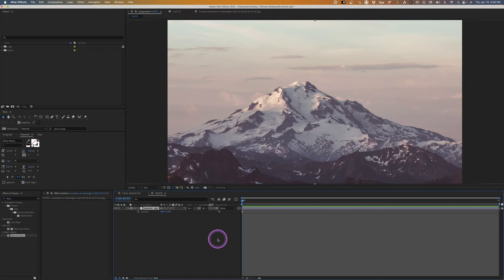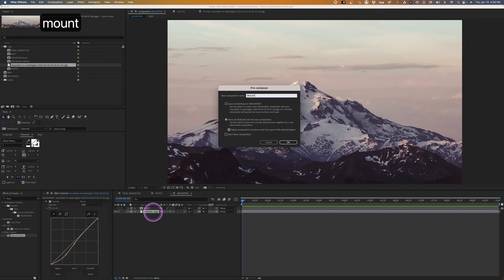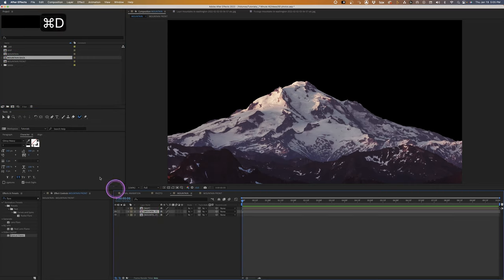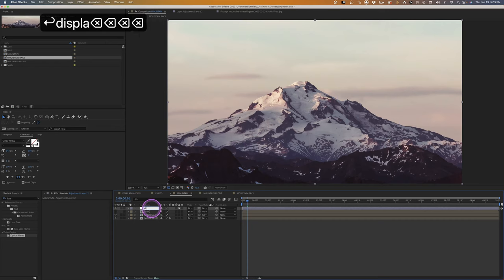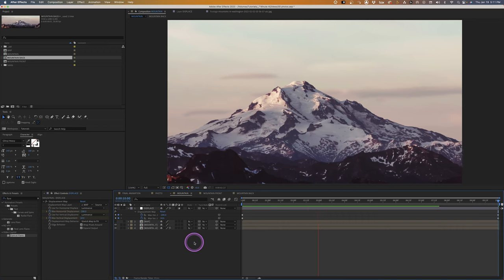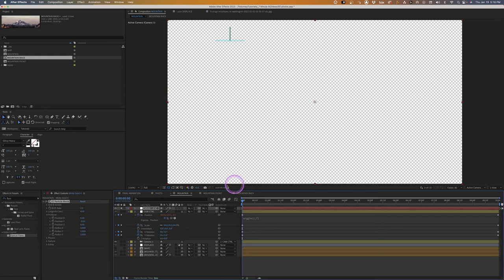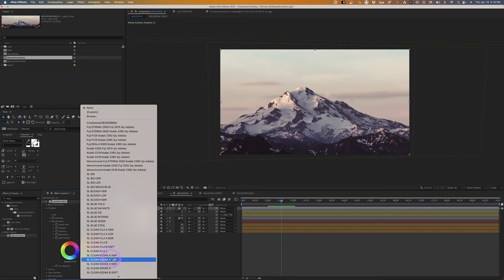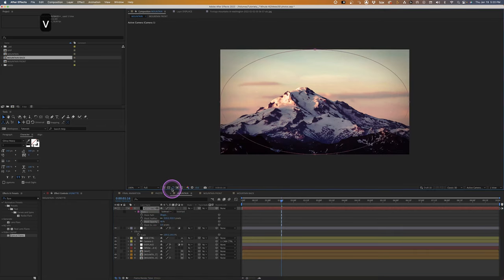Turn any 2D Photos into STUNNING 3D Animations in After Effects | Adobe Tutorial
Turn any 2D photo into a gorgeous 3D animation with just a few settings in After Effects. Learn how to do it in about 10 minutes! You’ll learn how to use Displacement Map along with a host of other cool plugins that are native to After Effects. The project file is in the description below!

The Power of Shape Layers
Create a Media Presentation Template

00:00 - What you’ll learn!
00:13 - Project setup
00:48 - Creating the Map
01:18 - Make foreground and background layers - Rotobrush
04:33 - Create 3D animation with Displacement Map
05:09 - Camera animation
06:21 - Create realistic snow with CC Particle World
08:18 - Finishing touches - color correction, vignette, blur, lens flare
10:35 - Summary
10:48 - Outro